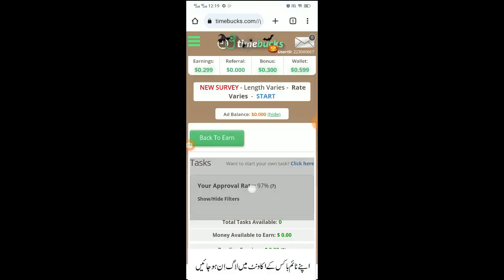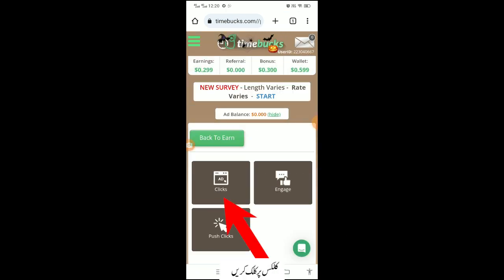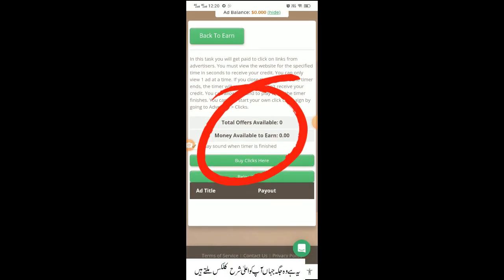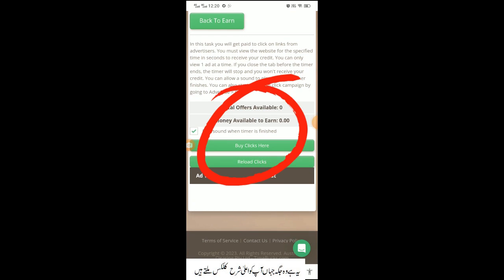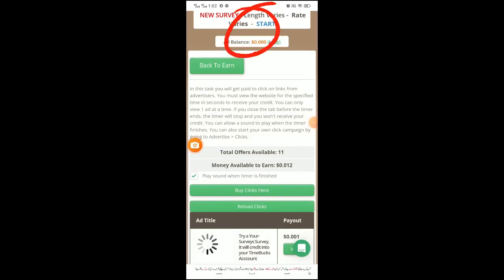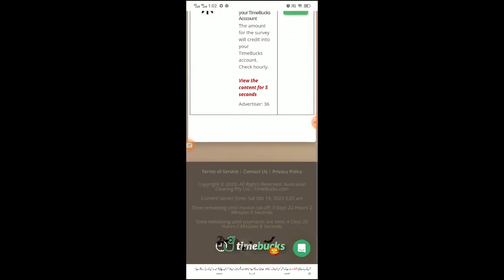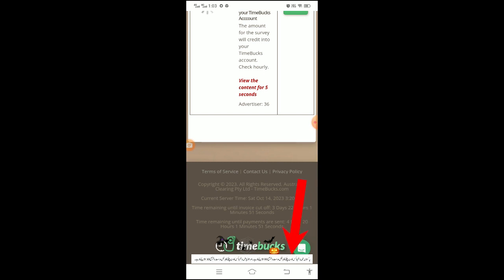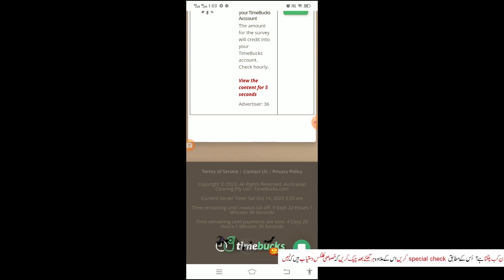make money online by Clicks online paise kaise kamye how to make money online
Queries Solved

how to make money online & offline earn money online
how to make money online in pakistan without investment for students
how to make money online without investment in pakistan

100% Genuine websites after long research

1-Earn with investment
   Paidverts

   joining link:

   joining link:

100% Genuine websites after long research

2-Earn without investment
   timebucks
   joining link
   coinpayu